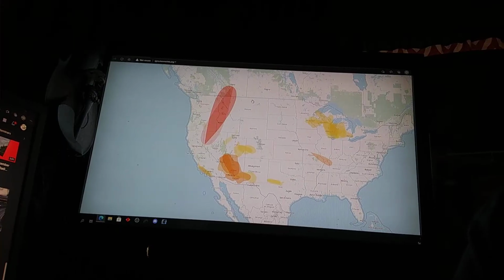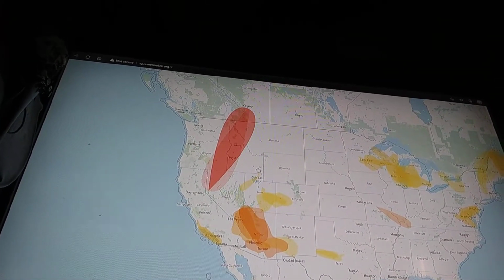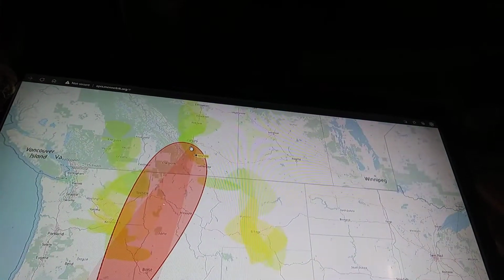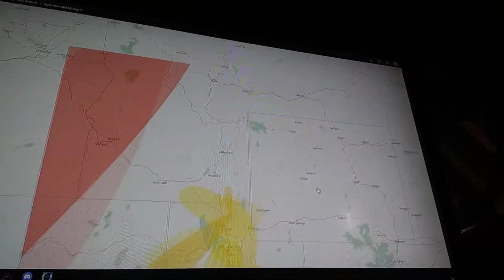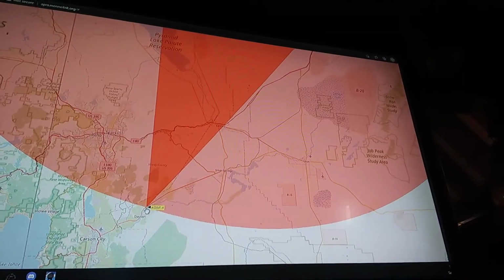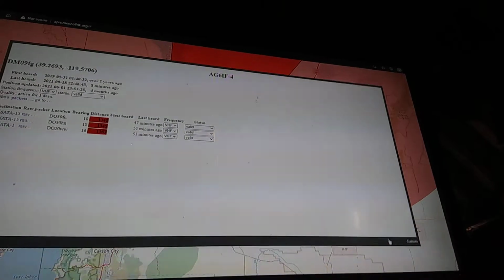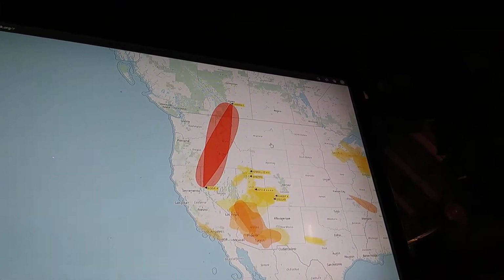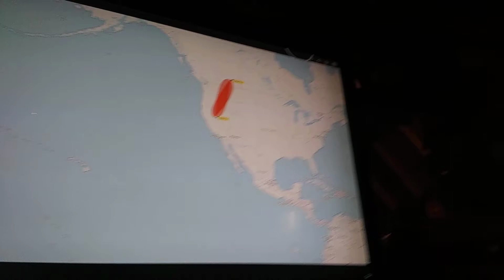Propagation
LINKS I USE

MY HAM EQUIPMENT
Btech uv-25x2

TRAM 1140 Base antenna

MFJ 1984lp

TRAM 1180 Mobile antenna

PYLE power supply (btech radio)
*** Please note that Pyramid is now Pyle

MFJ Lightening arrester

PL-259 RG8/RG213/LMR400 (10 Pack)

PL-259 RG58/U LMR195 (5 PACK)

Coaxial Cable Tool Set

BNC to Banana Coax Connector

RG8 COAX

LOG BOOK